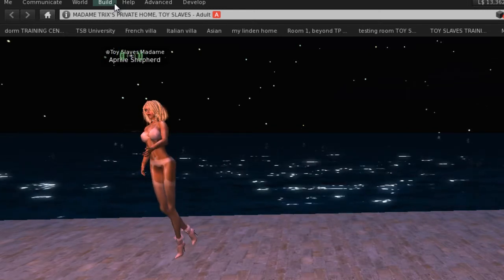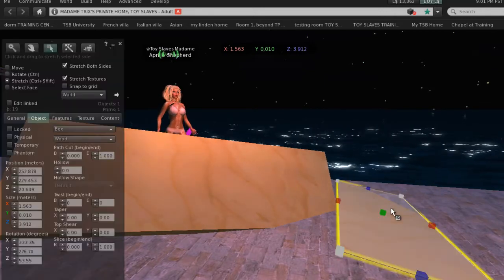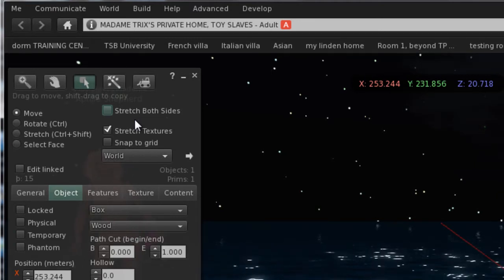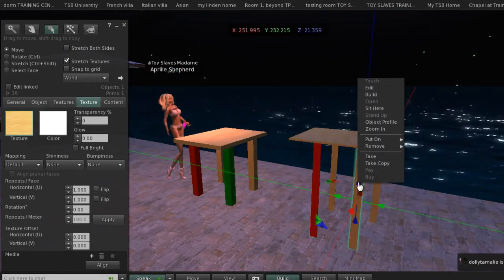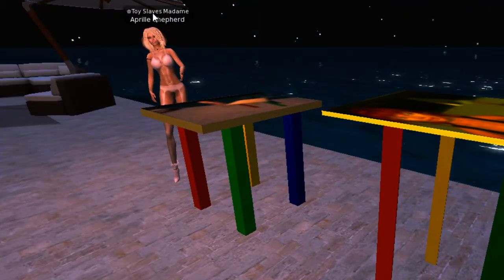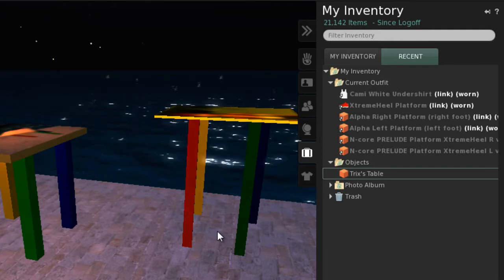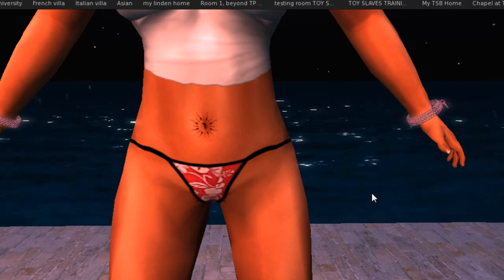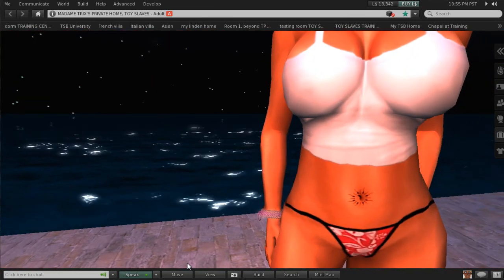Madame Aprille Builds a Table.mp4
Creating and Manipulating/Editing a prim in Second Life. Madame Aprille gives us an entry level look at building a table and adjusting prims.